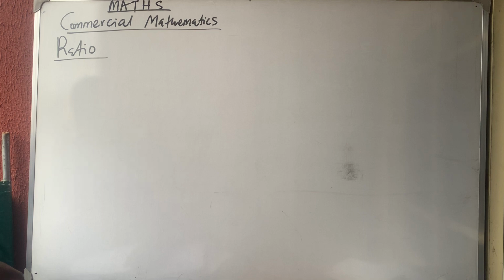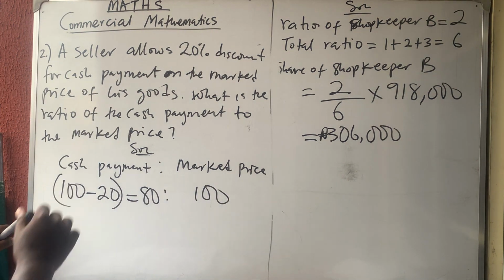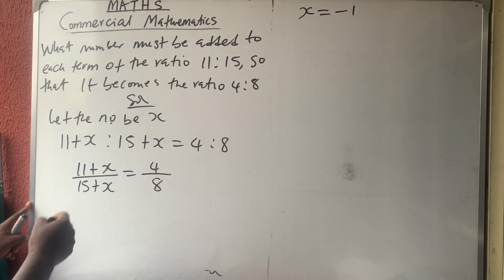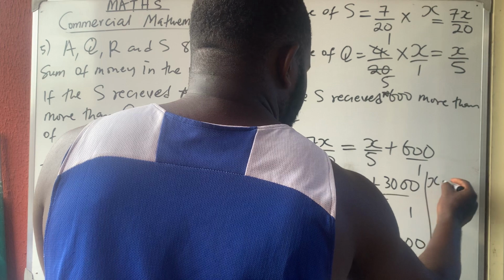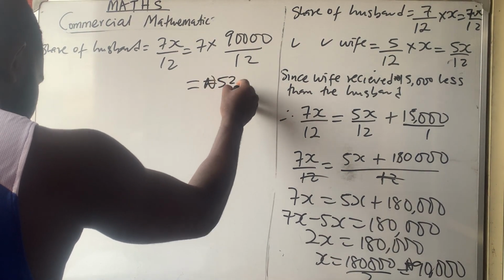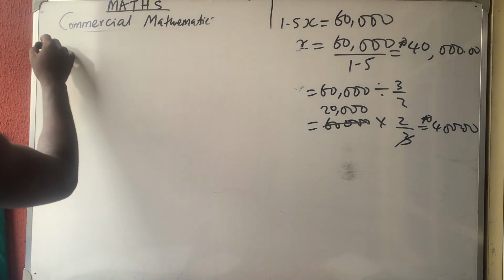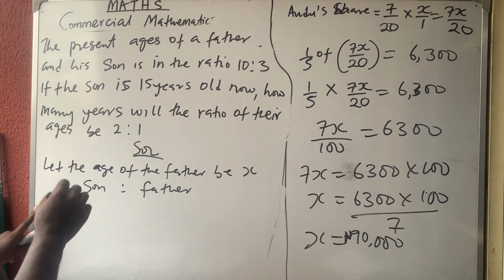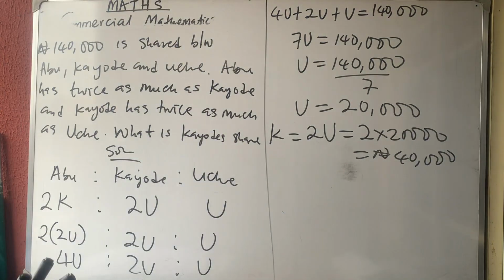Business Maths | Ratio & Proportion in Financial Mathematics | Sharing Money in Ratio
Learn how to solve ratio problems in commercial mathematics step-by-step! This lesson covers sharing money in ratios, discounts, and real-world financial math examples. Perfect for students preparing for exams or anyone interested in finance math.

- **Middle Section:**
  📌 **Topics Covered:**
  - Introduction to Ratios in Finance
  - How to Share Money in a Given Ratio
  - Discount Calculations & Marked Price Problems
  - Age Ratio Word Problems
  - Partnership Profit Sharing

  🔢 **Solved Examples:**
  - Shopkeepers sharing generator costs (1:2:3 ratio)
  - School enrollment ratios (X:Y)
  - Father-Son age ratios (10:3 → 2:1 over time)

- **End Section (CTAs + Links):**
  📥 **Download Practice Problems:** [Link to Google Drive/PDF]

commercial mathematics, share money in ratio, financial math problems, ratio and proportion," "math finance class, discount calculations, age ratio word problems

Add timestamps to help viewers navigate:
- 00:00 Intro to Ratios in Finance
- 02:15 Shopkeeper Money Sharing (1:2:3 Ratio)
- 08:40 Discount & Marked Price Problems
- 15:30 School Enrollment Ratios
- 20:10 Father-Son Age Ratio (Future Prediction)
- 25:00 Partnership Profit Sharing

Pinned Comment:**
  Got a tricky ratio problem? Drop it below, and I’ll solve it in the next video! Don’t forget to download the worksheet 👆.

Here’s a list of **high-impact hashtags** for your YouTube video on **Mathematics of Finance (Ratio & Commercial Mathematics)** to boost discoverability:

Example Search Queries to Target**
- "How to divide money in a ratio"
- "Commercial mathematics ratio problems"
- "Father to son age ratio math"
- "WAEC financial math tutorial"